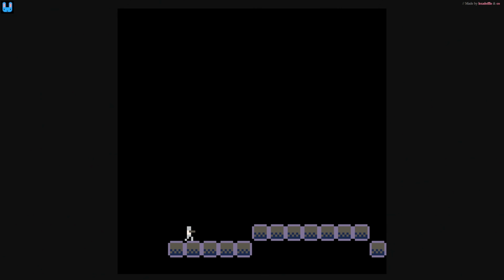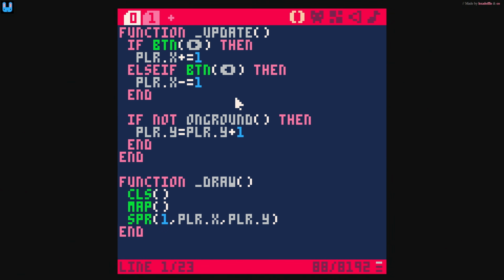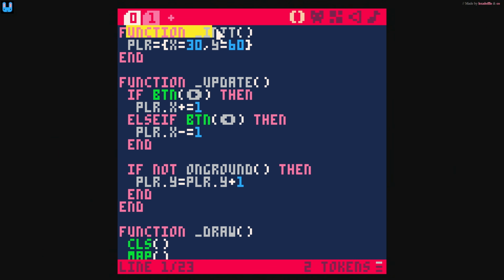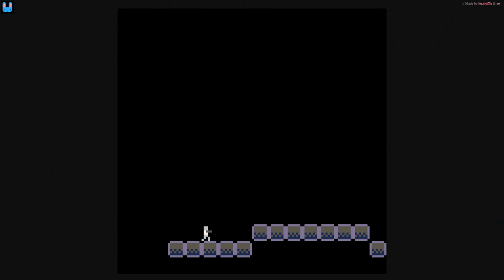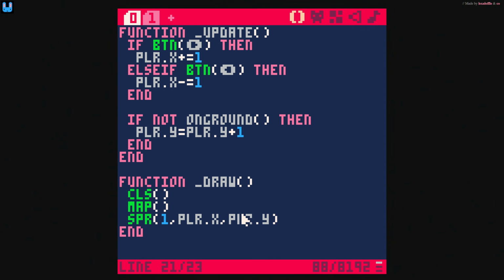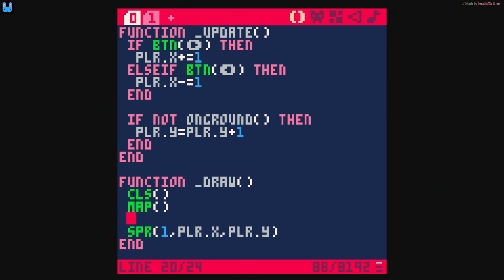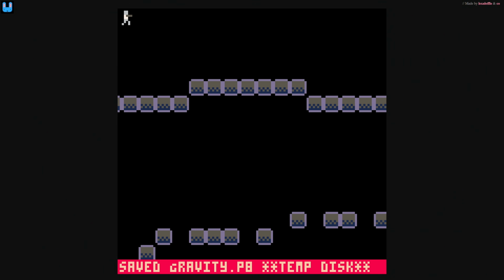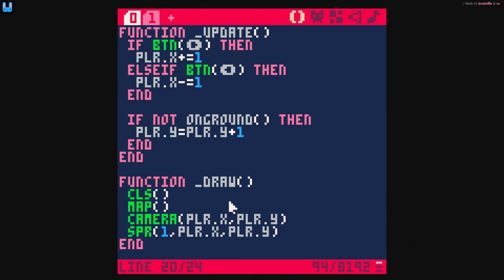Stress-Free Scrolling Camera in Pico-8!